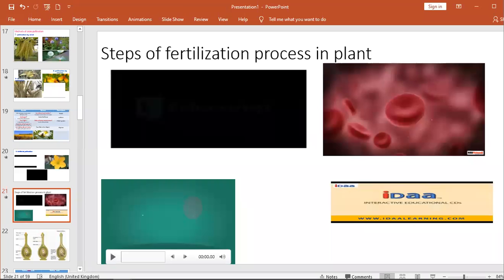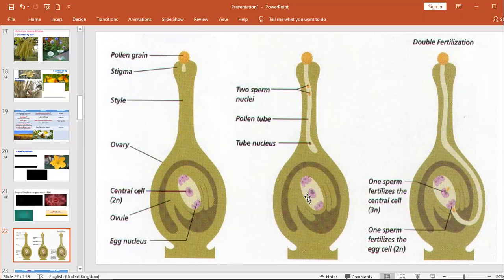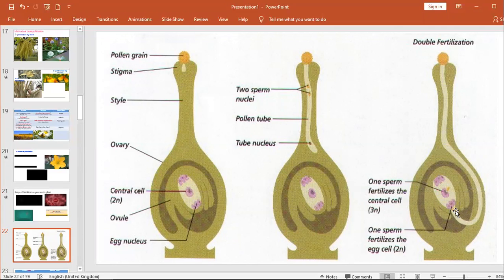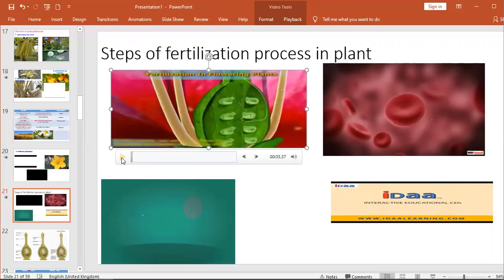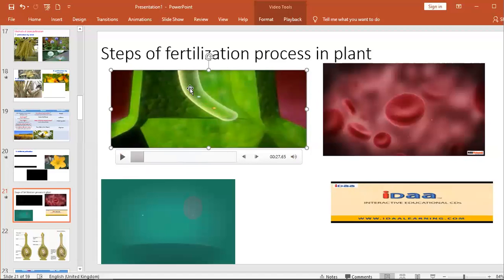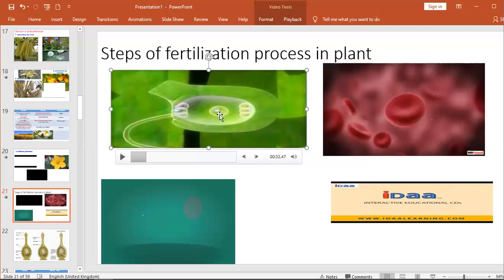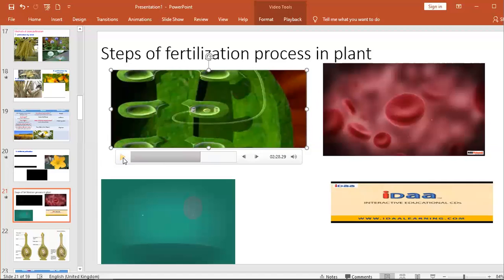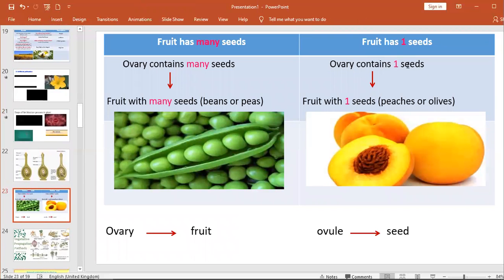Third part of Reproduction in plant with Asmaa El Azab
2nd prep unit 3 lesson 1
لو عجبك الفيديو متنساش الليك و الشير علشان توصل المعلومة لغيرك